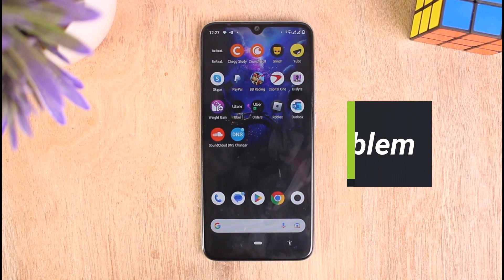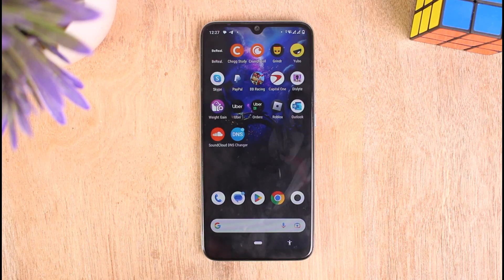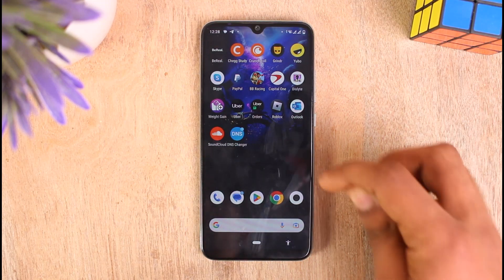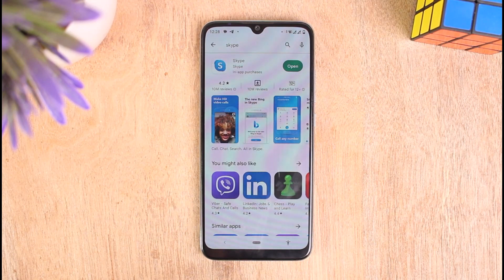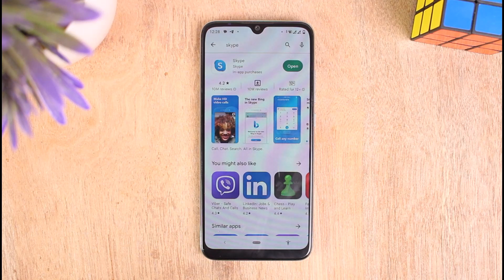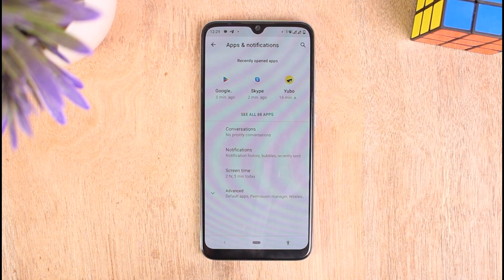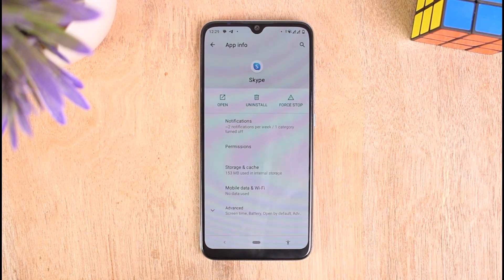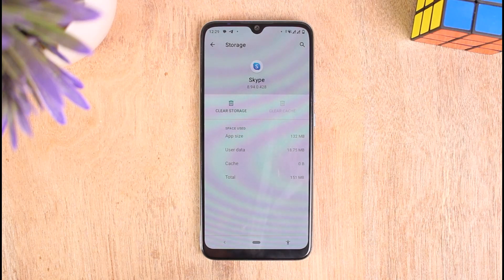Fix Skype Login Problem 2024 !! Skype Login Problem in Mobile !! Skype 2024